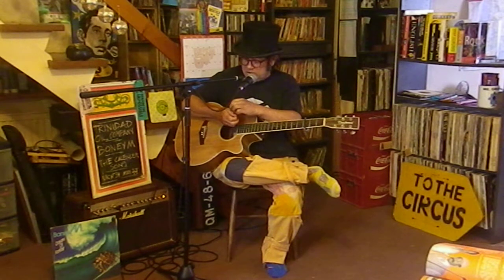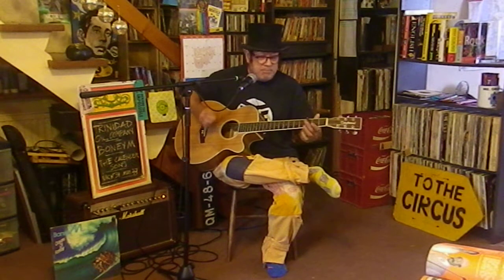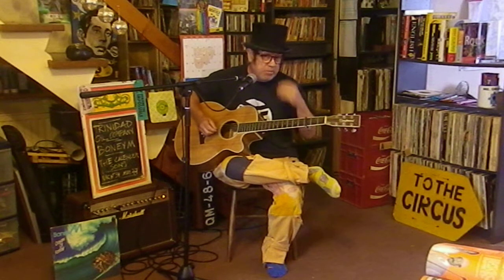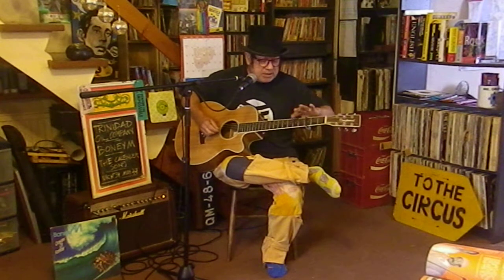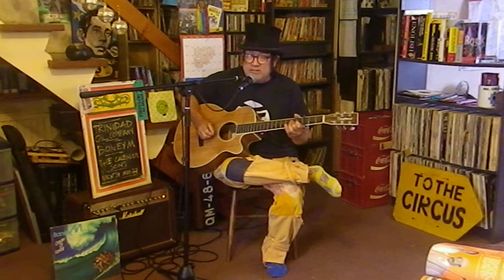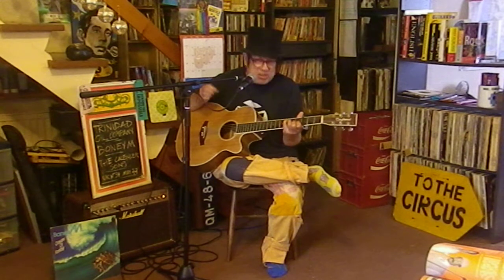Trinidad Oil Company/Boney M - The Calender Song - Cover & Tutorial - Danny McEvoy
post up all the chords to the songs I do as well as thoughts and busking stories!! My Twitter
Trinidad Oil Company/Boney M - The Calender Song - Cover & Tutorial  - Danny McEvoy - UK Number 34 in May 1977 - Traditional song Arranged by Danny McEvoy